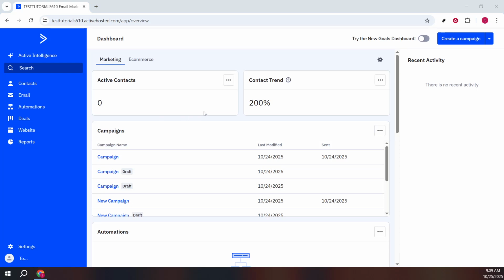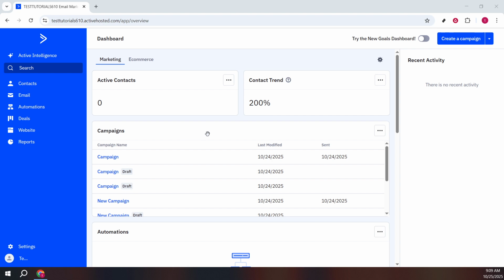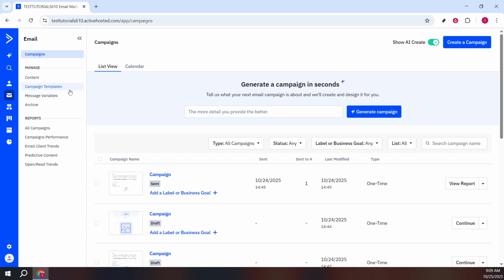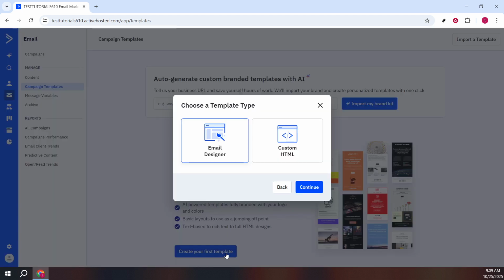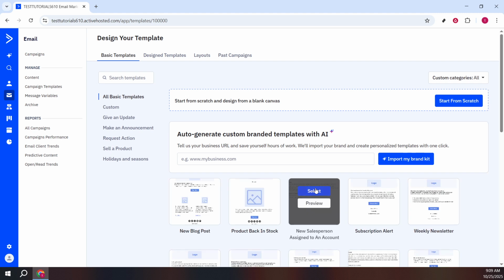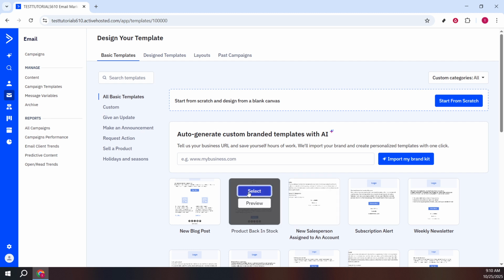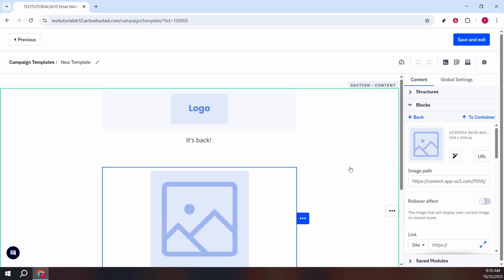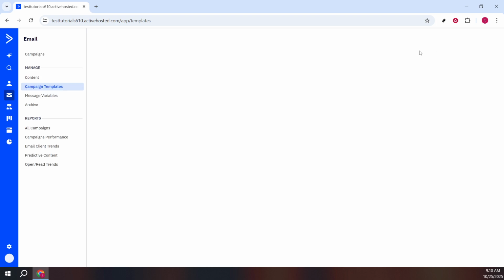How To Create Emails With The ActiveCampaign Email Designer [2026 Guide]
How To Create Emails With The ActiveCampaign Email Designer